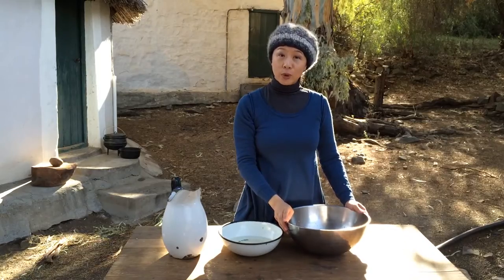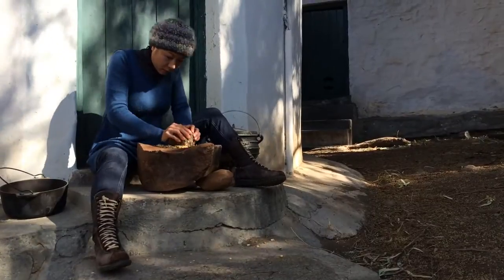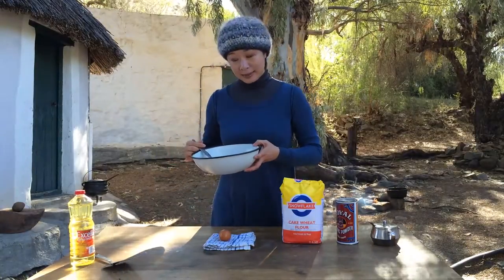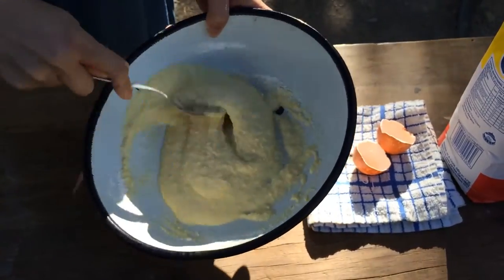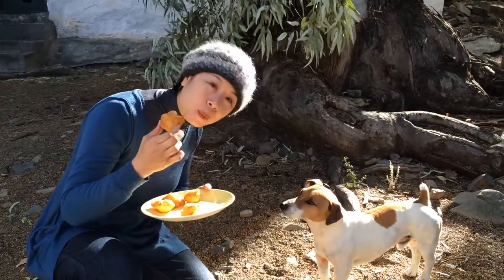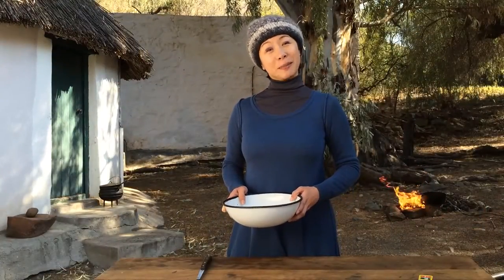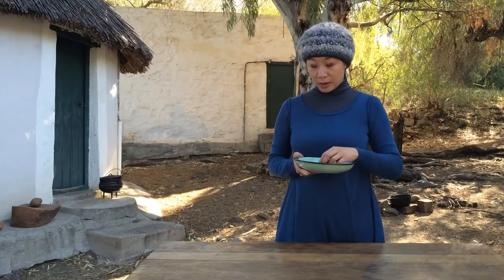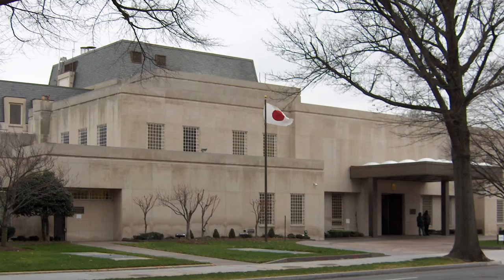Soy Beans - How to Prepare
Soy beans are an affordable alternative source of protein. Kwashiorkor (protein deficiency disease) is still a problem in parts of the world. It doesn't have to be. Help us to translate this into more languages to get the word out.
Produced by Prof. Theodore Kay